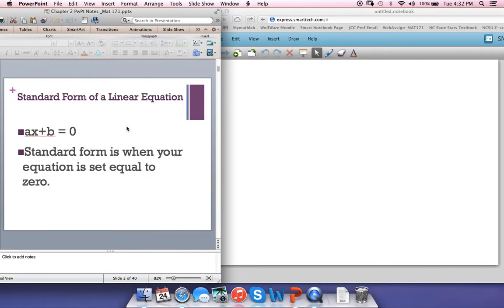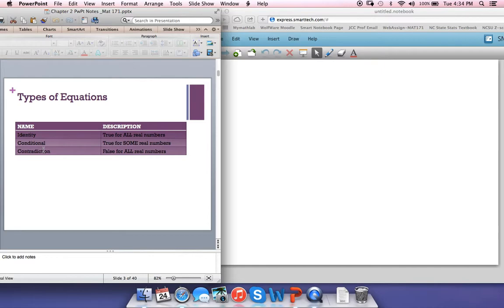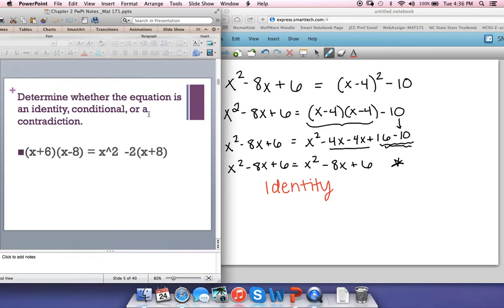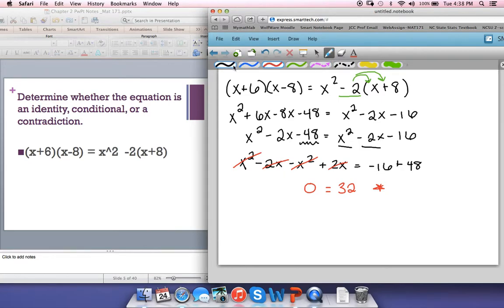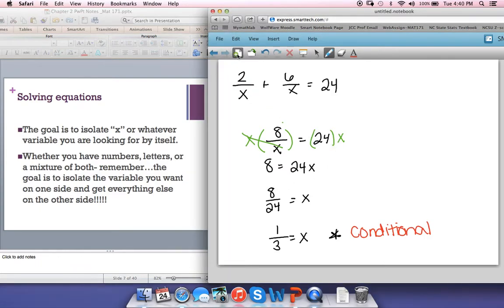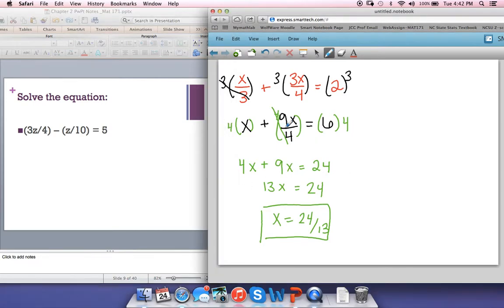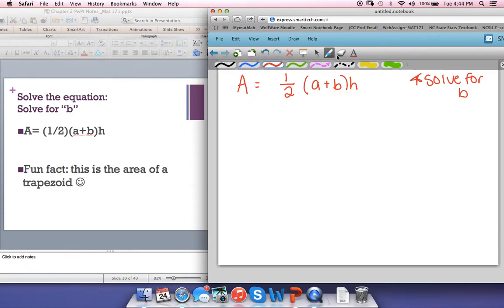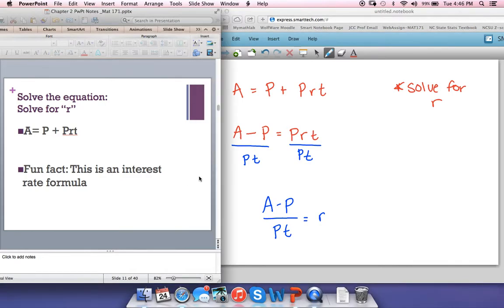Linear Equations (Section 2.1)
For my Mat 171 students.